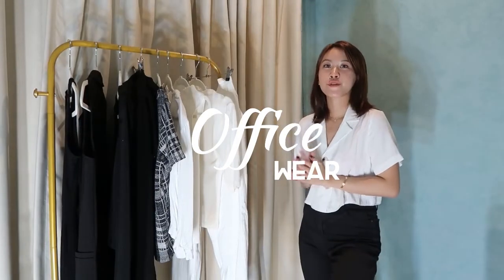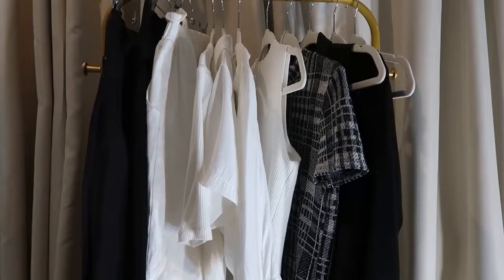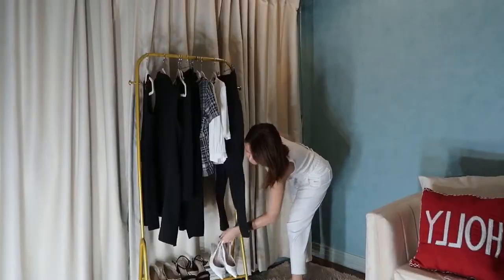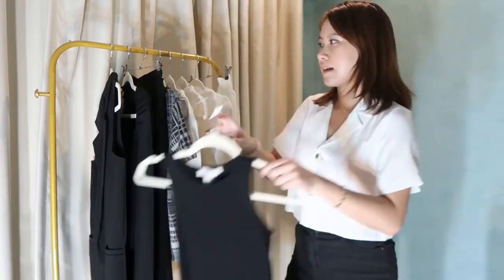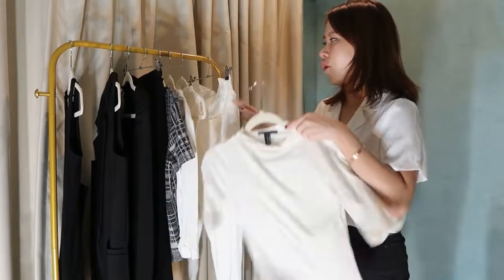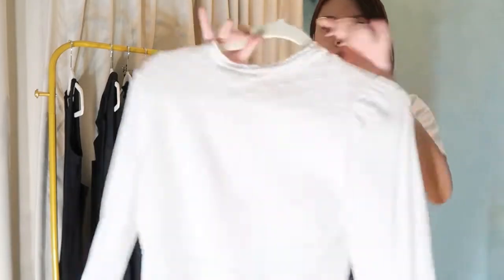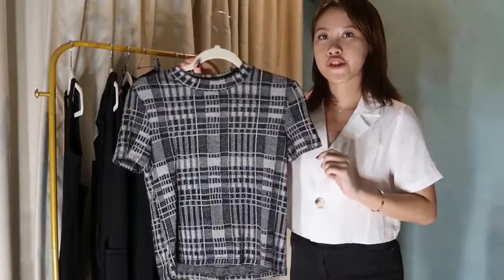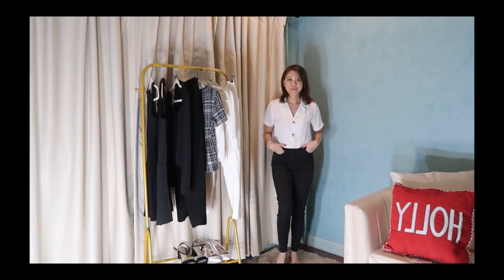HOW TO STYLE | OFFICE WEAR ( BLACK+WHITE) OUTFIT IDEAS | PHILIPPINES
Hello everyone! Sharing with you classy and chic office outfit essentials!